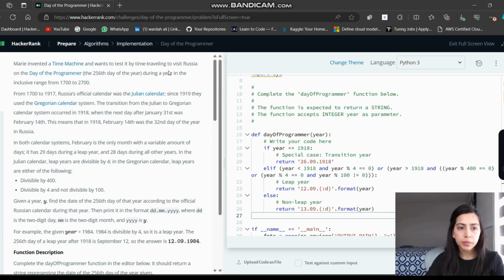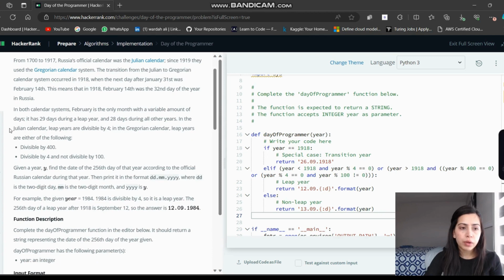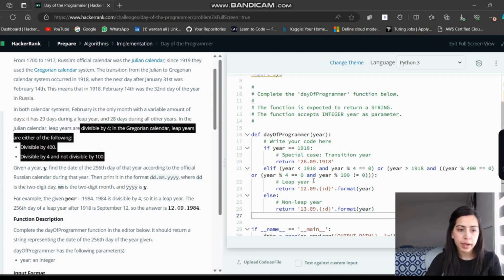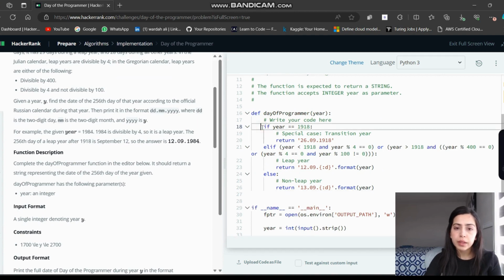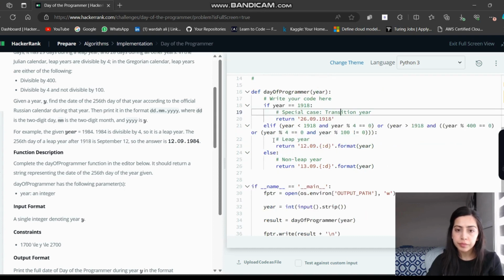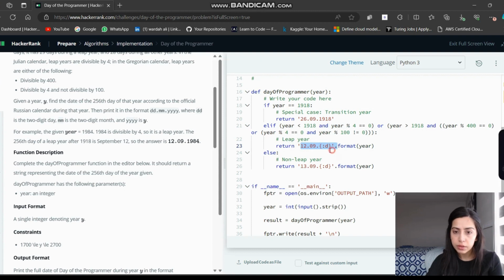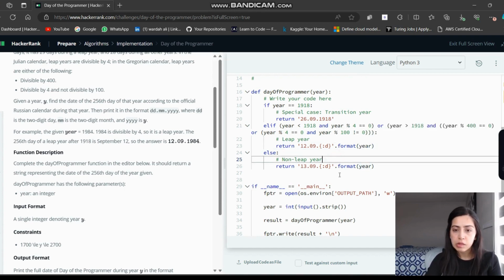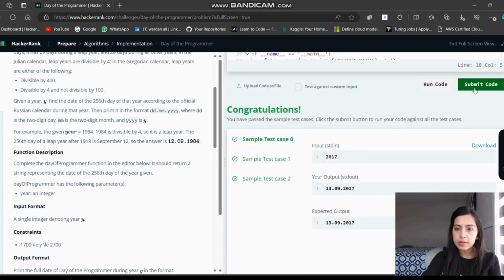HackerRank | Algorithms | Implementation | Day of the Programmer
I solved Day of a Programmer problem in python.
Intro 0 - 0:13
Problem Explaination 0:13 - 2:03
Code explaination 2:03 - 4:52